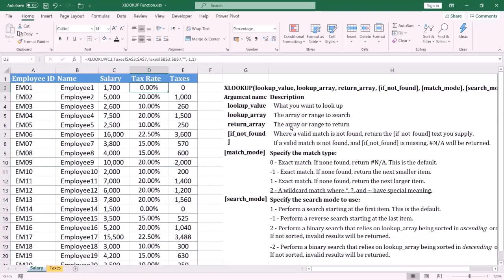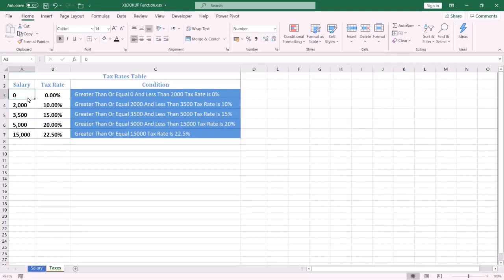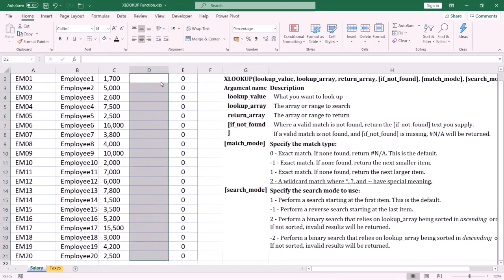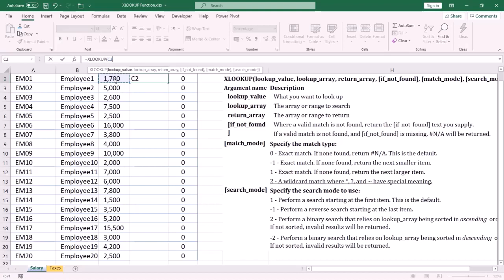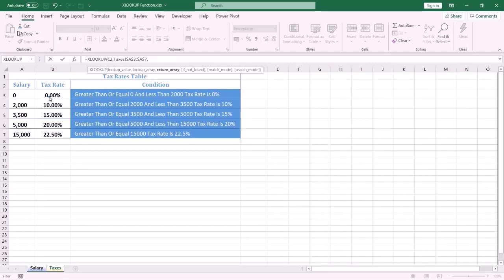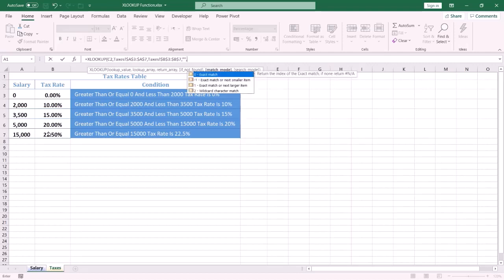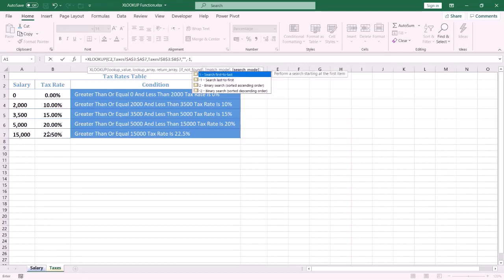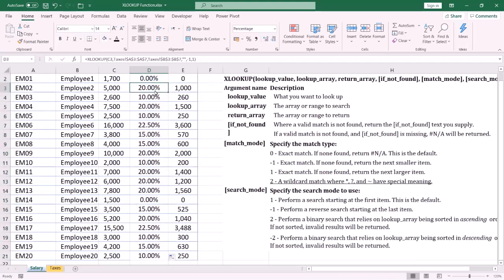How To Use XLOOKUP Function To Evaluate Multiple Conditions In Excel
In This Video You Will Learn How To Use XLOOKUP Function To Evaluate Multiple Conditions For Instance Calculate The Salary Tax Rate For Each Employee.
When You Use XLOOKUP Your Excel Sheet Will Be More Faster Than You Use Nested IF Function.
XLOOKUP Function Available In These Versions:
Excel for Office 365 | Excel for Office 365 for Mac | Excel for the web | Excel for iPad | Excel for iPhone | Excel for Android tablets | Excel for Android phones.